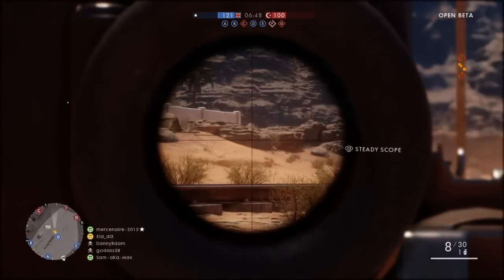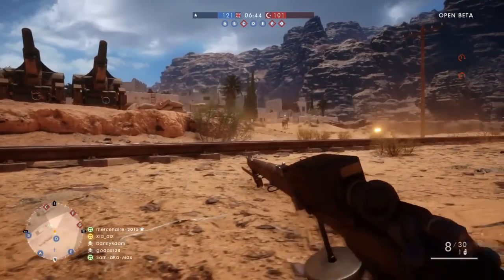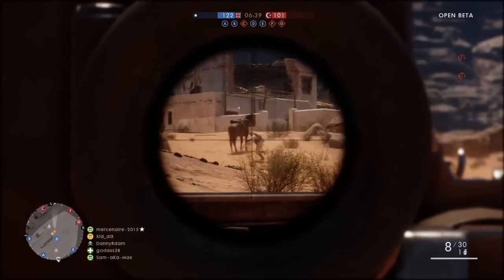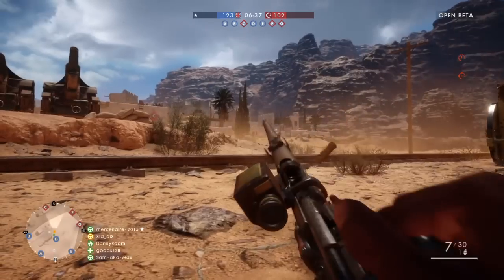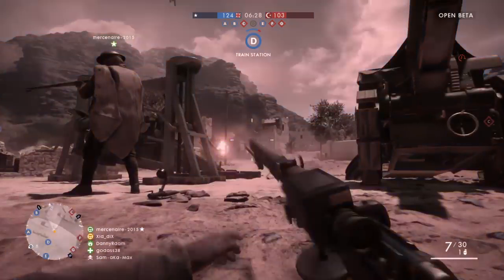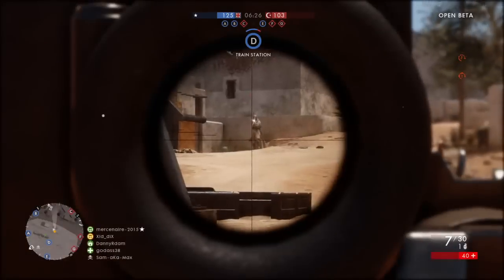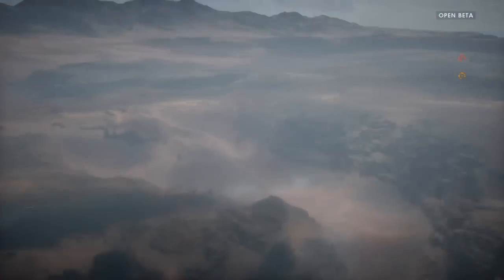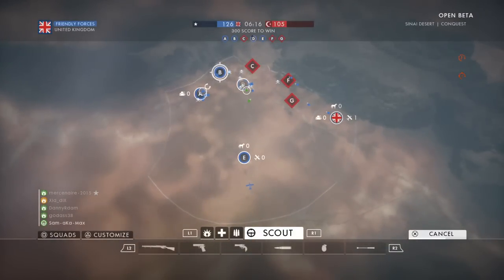Get The Crew This Month For Free - Ubisoft Official Giveaway (UBI 30)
This video will explain everything about how to get ubisoft free games giveaway. This is the 18th episode of the series ''Daily Story'' and i will be continuing this series on daily bases or 3-4 times week. I hope you going to enjoy this one ;)